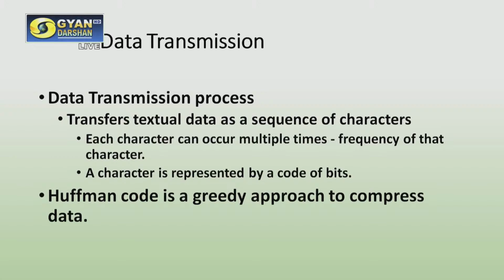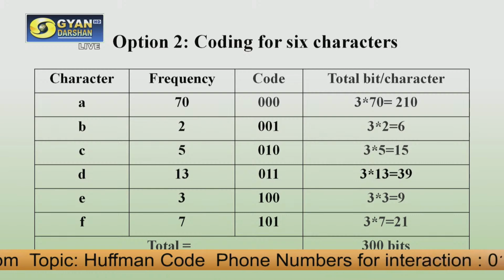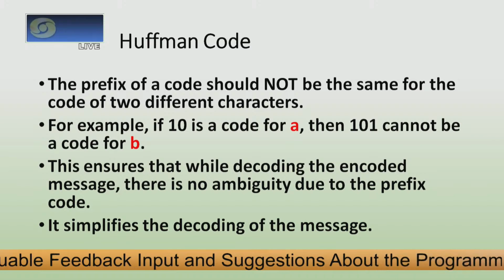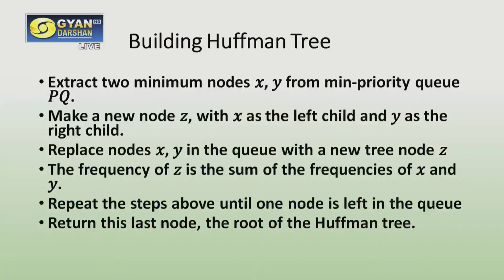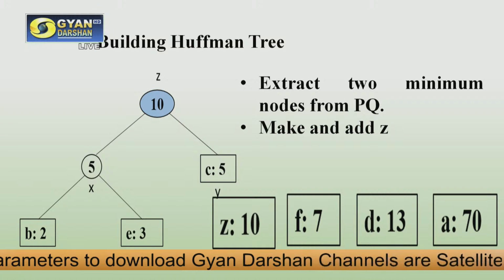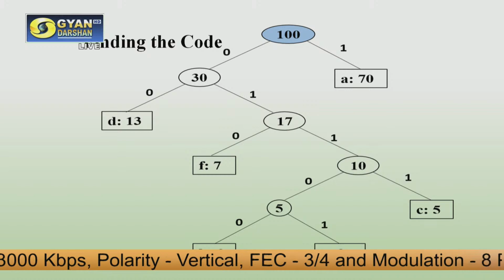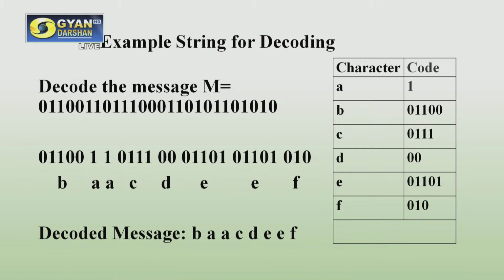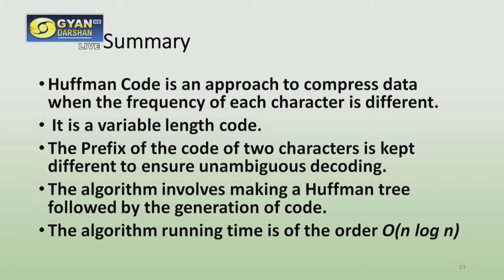Huffman Code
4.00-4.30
Expert: Dr. Akshay Kumar
School: School of Computer & Information Science (SOCIS)
Programme: MCA/BCA
Course Codes: MCS211 Design and Analysis of Algorithm & BCS42: Introduction to Algorithm Design
Topic: Huffman Code